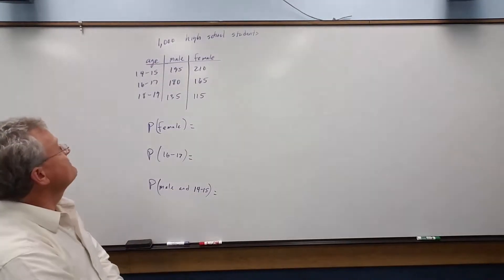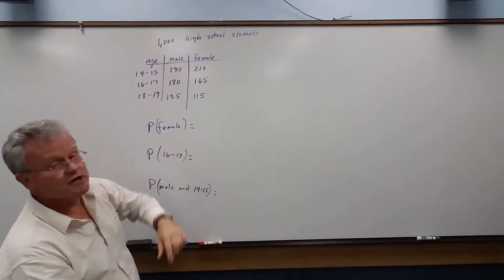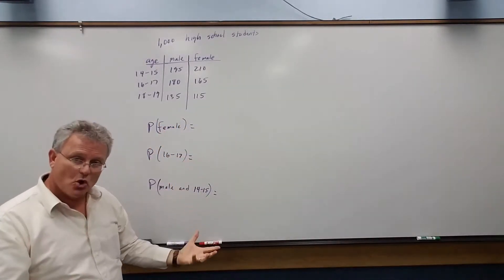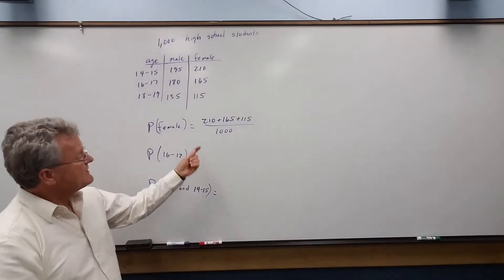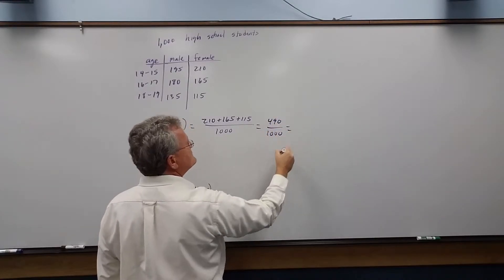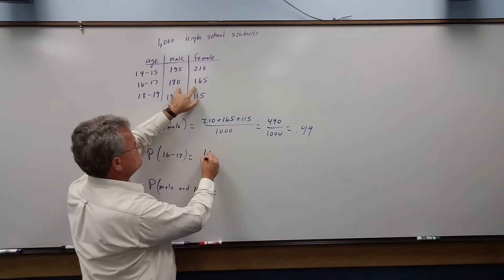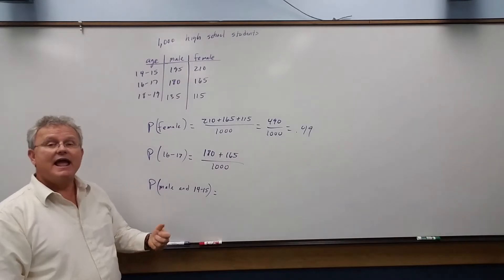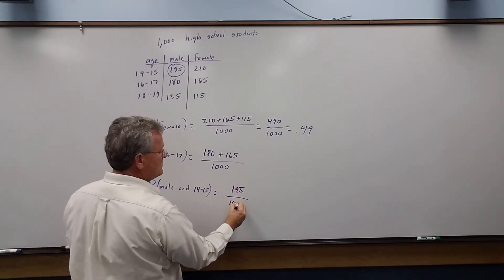Find Probabilities (Given a Table)